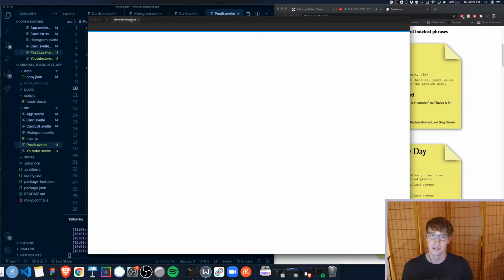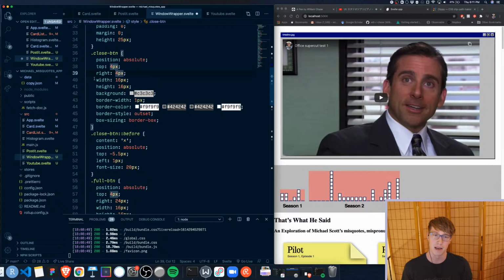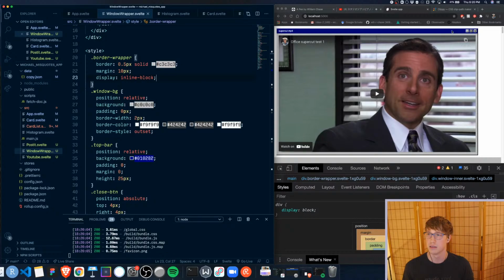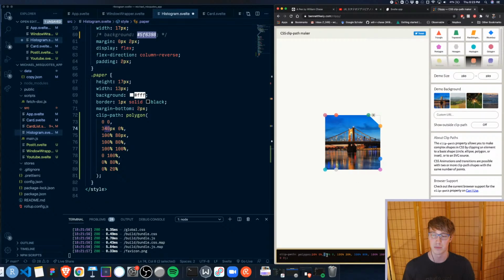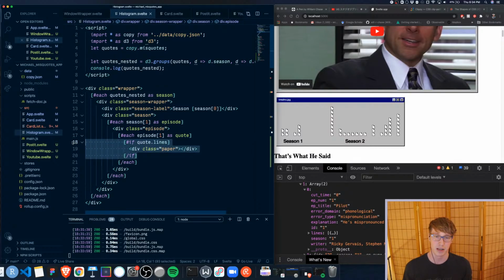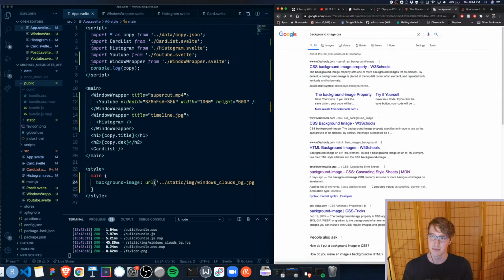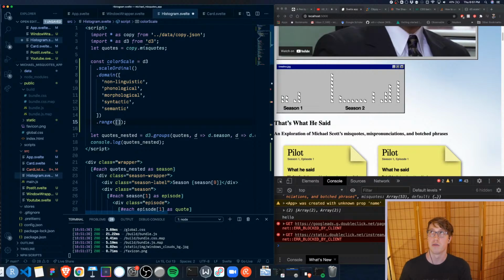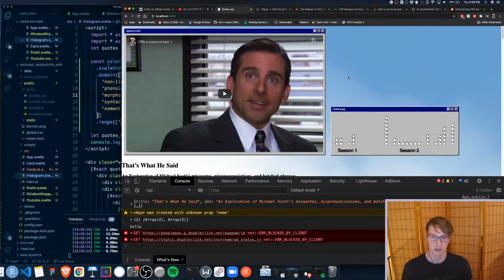The Office Dataviz - coding with Svelte!